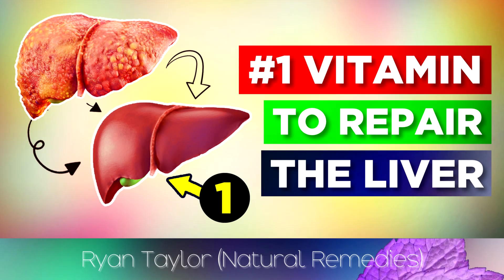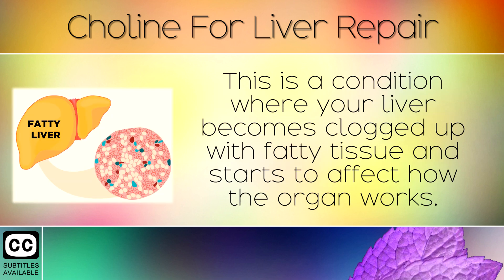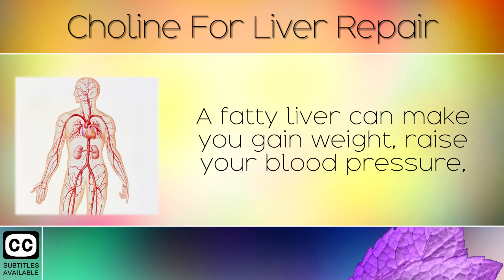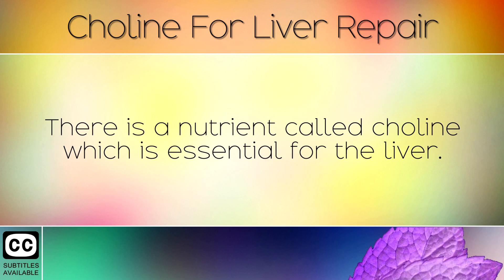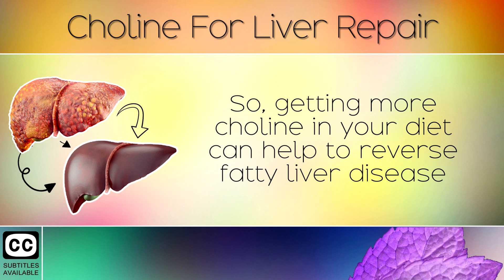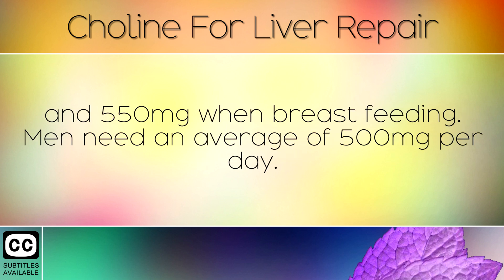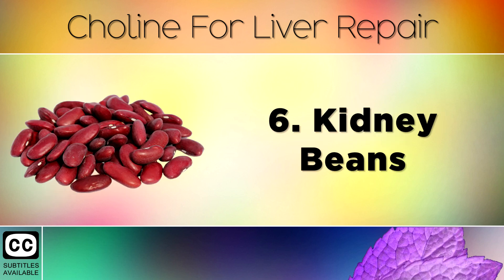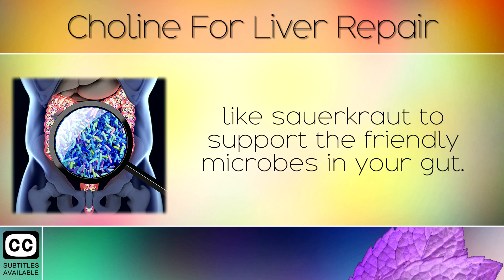#1 Vitamin For Liver Repair (Choline)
The benefits of Choline for liver repair. [Subtitles]

The liver is the largest organ in the human body responsible for filtering 1.4 liters of blood per minute. Unfortunately this often becomes clogged with fat, which we call fatty liver disease.

Fatty liver disease can raise your risk of heart attack, stroke and metabolic syndrome, so It's important to reverse this as soon as you can.

Getting more choline into your diet helps to make bile. The substance that strips away fat from within your liver, and helps to break it down and eliminate it from the body.

It also helps you to absorb more fat soluble nutrients such as Vitamin D, E, A and K.

Recommended Products:
Recommended Choline Supplement: